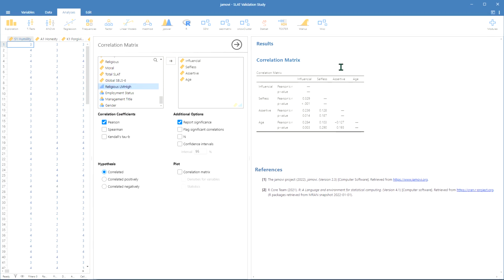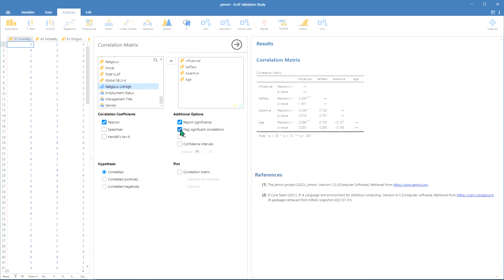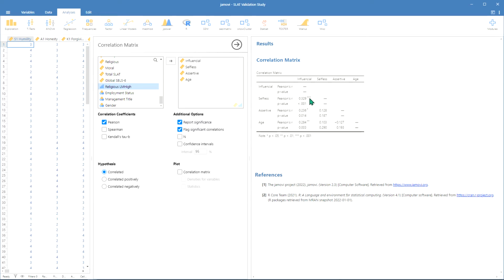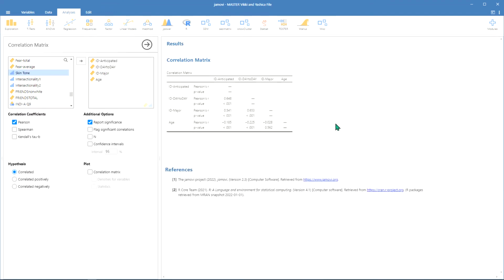Pearson Correlation Analysis using Jamovi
Pearson correlation analysis using Jamovi including positive/negative relationship, p-value, alpha level, and r-value/effect size.